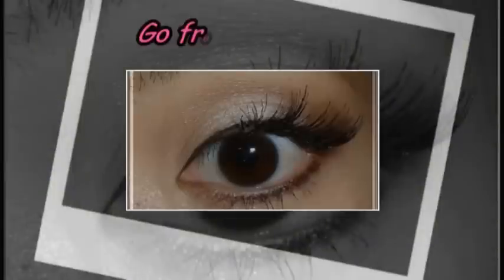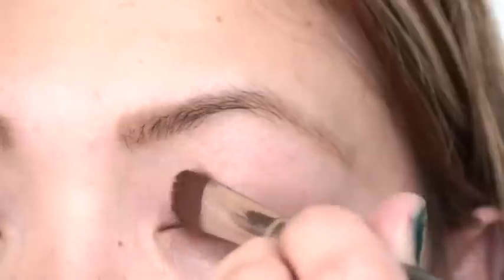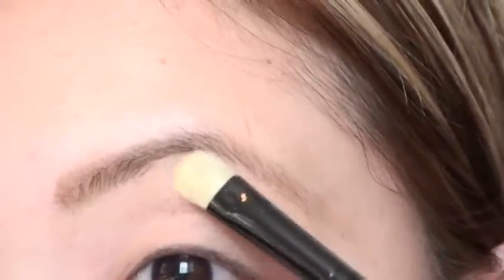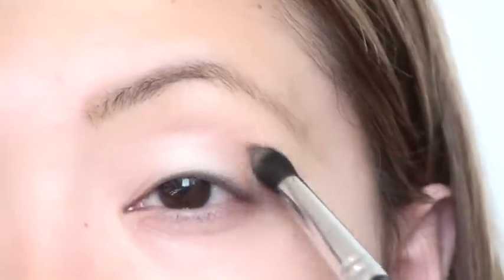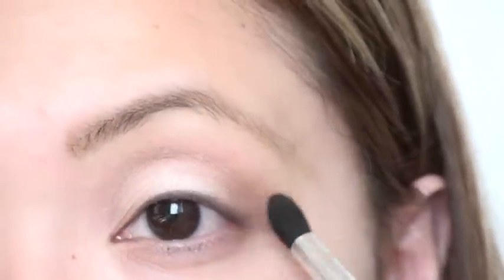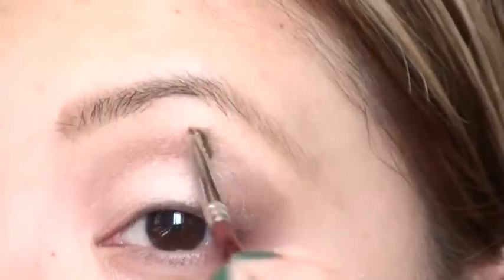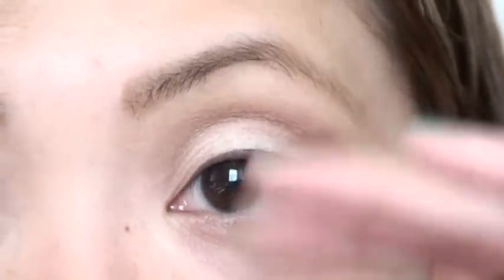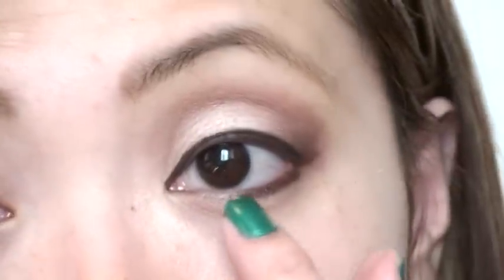Make Up Tutorial: From Everyday to Bridal Wedding Day Makeup Part 1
For Entire Product Breakdown

I am here to bring you makeup video demos, hair tutorials, fashion, nails and everything in between. You will find celebrity inspired hair styles and also celeb make up (cosmetics) demos.  From inspired looks of Fergie, Hillary Duff, Taylor Swift, Lady Gaga, Kelly Clarkson, Katy Perry, and so many more movie stars. I'll take you through the whole look so that you can learn the basics of smokey eyes and dramatic sexy techniques. for reviews on M.A.C cosmetics, reviews, unique hairstyles, quick back to school tutorials to everyday business make up and everything beauty related.  I have reviews on NARS, Make Up For Ever, mac, Lancome, Clinique, Tarte, Cargo, Stila, Benefit, coastalscents.com, urban decay, and other kinds of cosmetics.

    Beauty
    makeup
    mac
    m.a.c
    beauty
    beautiful
    make up
    hair do
    hair extensions
    hair styles
    tequila
    hair techniques
    beauty
    pursebuzz
    nails
    cosmetics
    tutorial
    inspired
    asian
    tila

nyx
drugstore
department store
sephora
ulta